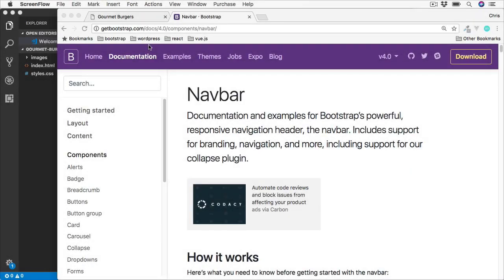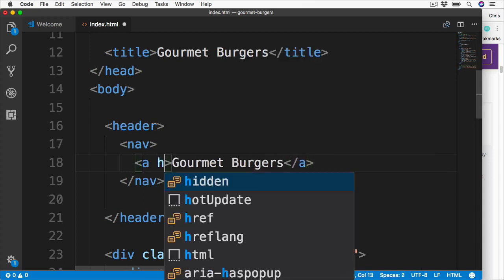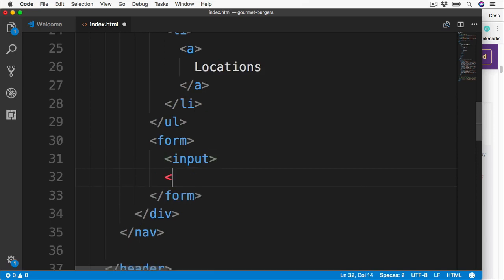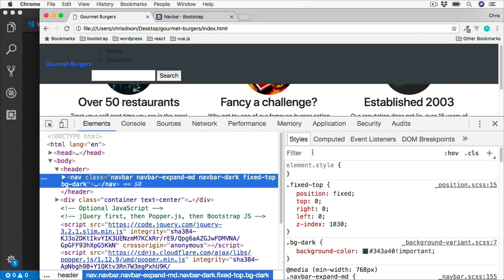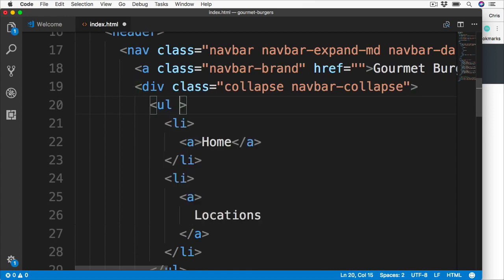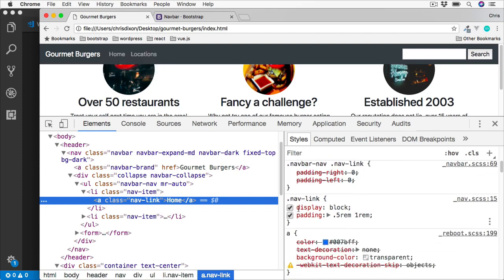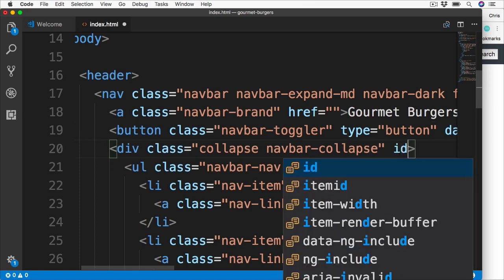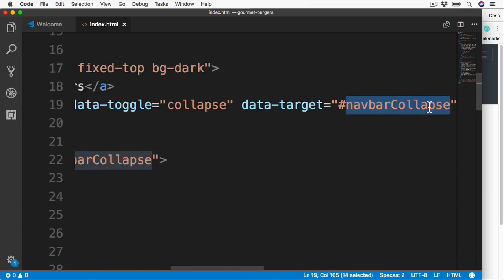06 Bootstrap navbars